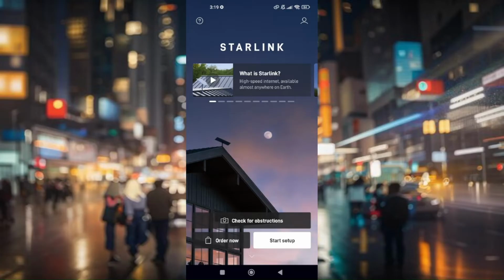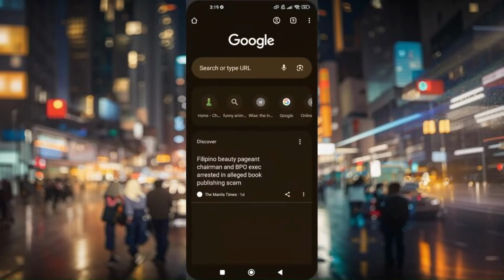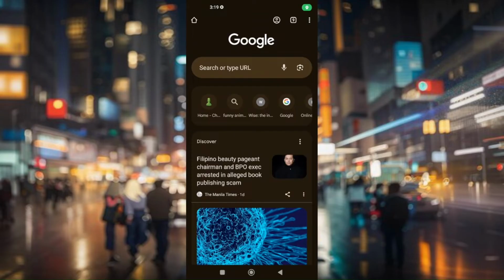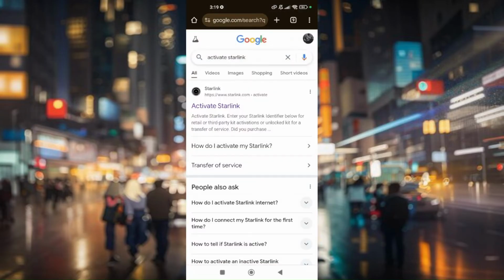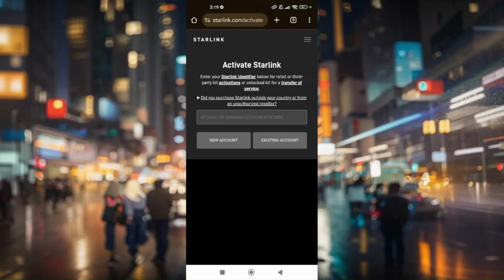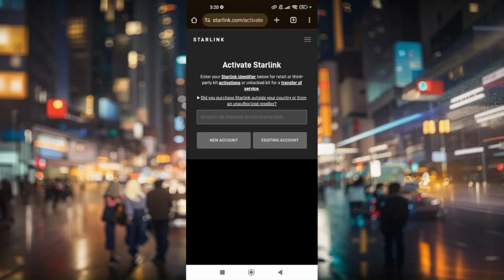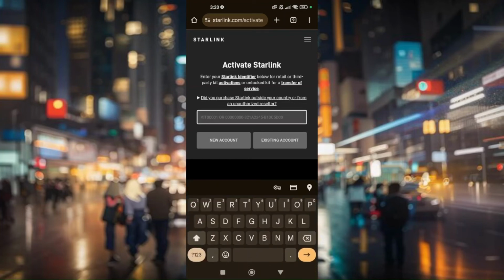HOW TO ACTIVATE STARLINK ACCOUNT 2026! (FULL GUIDE)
In this video, I am going to show you how to activate your Starlink account in 2026 with a full step-by-step guide. Whether you're setting up Starlink for the first time or activating a new account, this tutorial will guide you through the entire process.